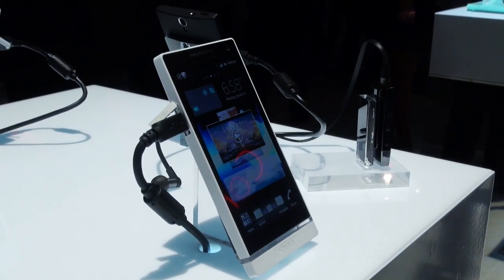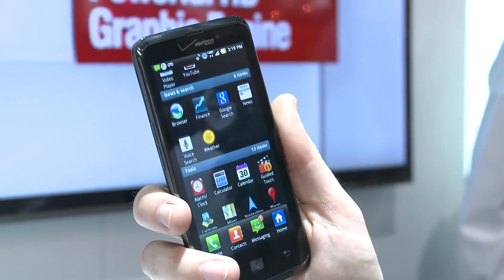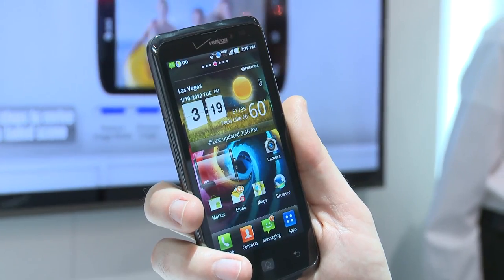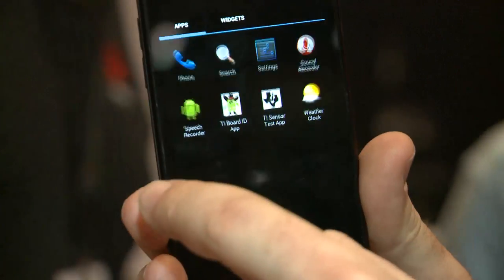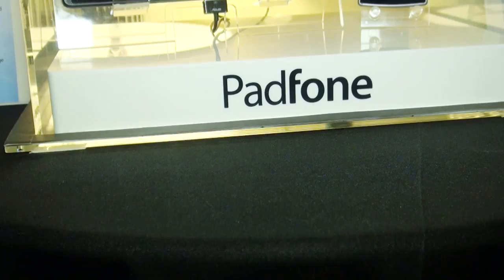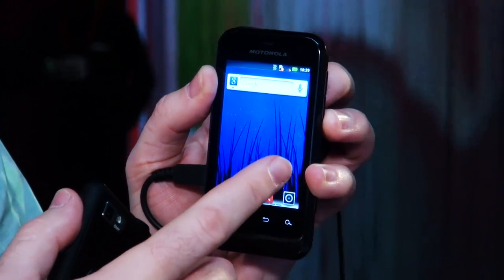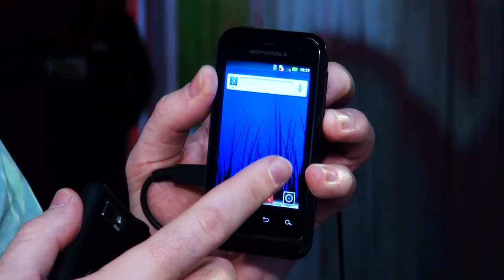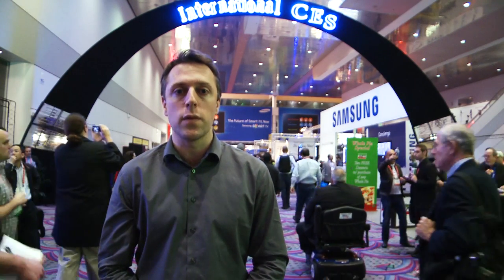Top 5 UK smartphones at CES 2012 - from Which?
In no particular order, we've rounded up the top five mobile phones destined for the UK launched at this year's CES in Las Vegas. Take a look at our list, and let us know which model you think is the best.